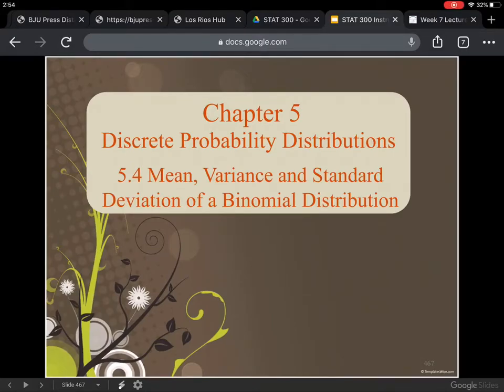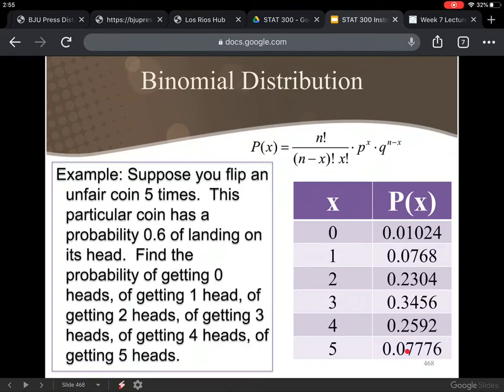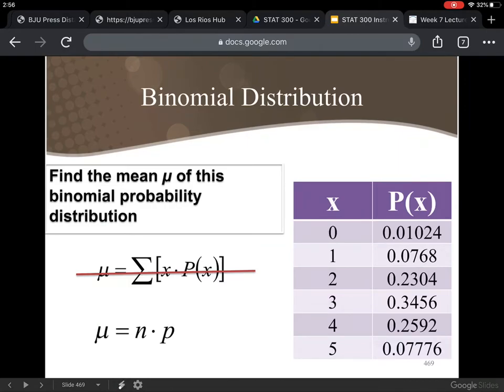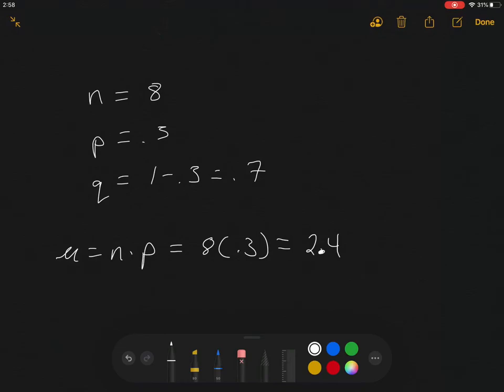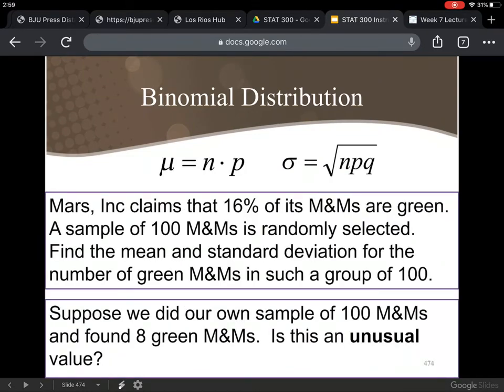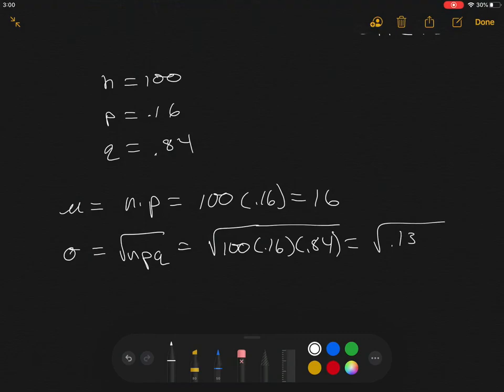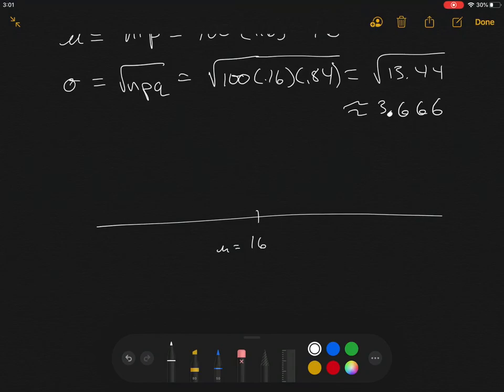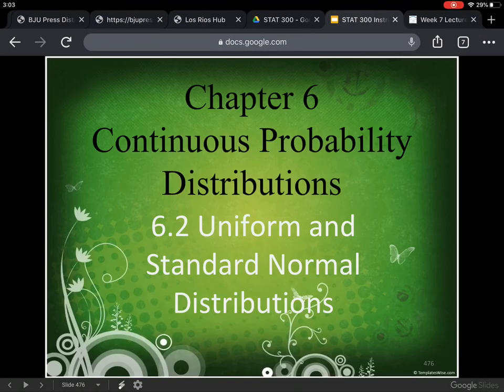5.4 Discrete Probability Distributions mean std dev and var of binomial